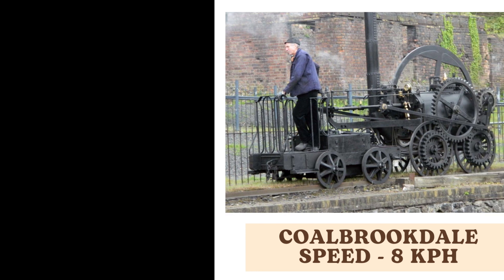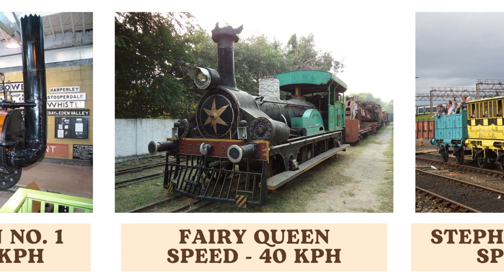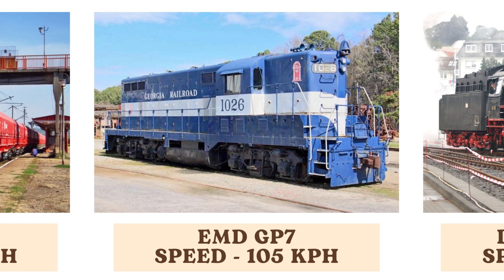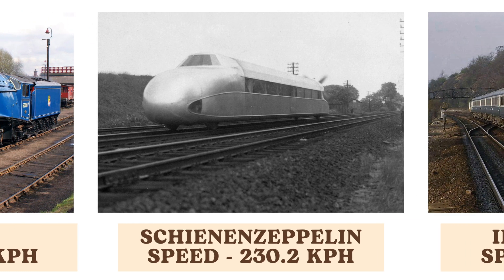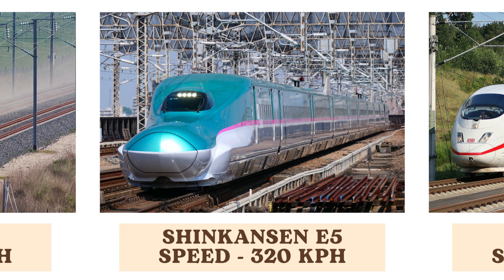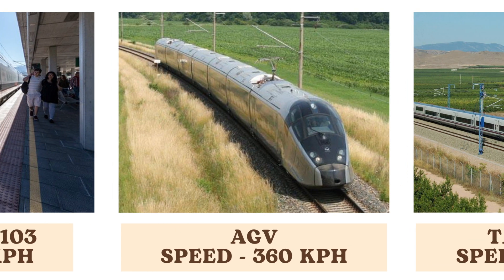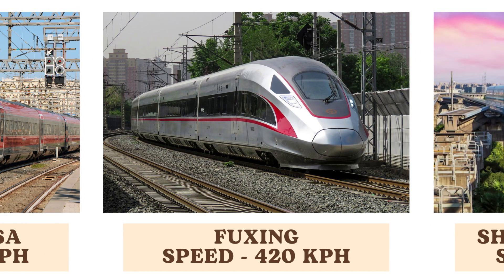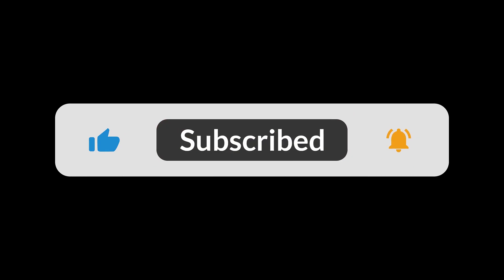Train Speed comparison From history to 2024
This content is created with original scripts that I write and I use AI for the voiceover. The AI voice do not reflect their real counterparts. All things said by the characters in this video were not said by these people in real life. I am in no way trying to create false information.